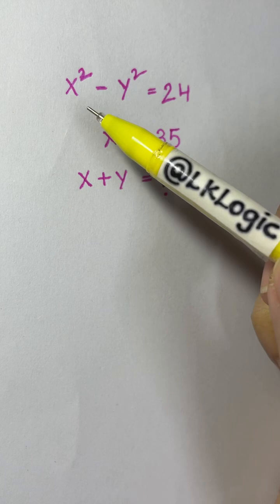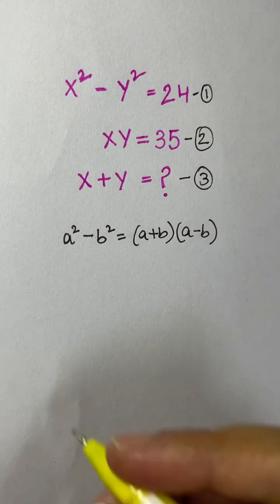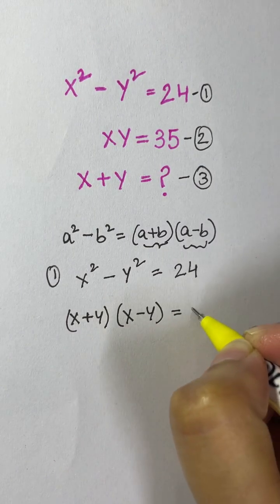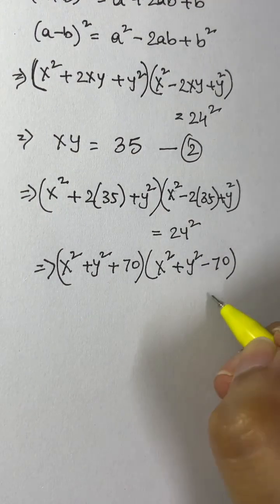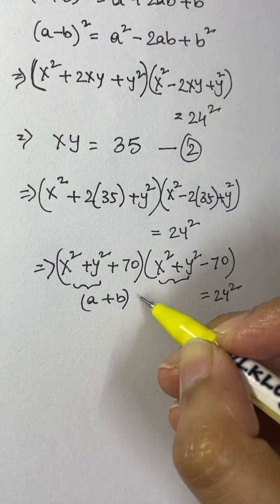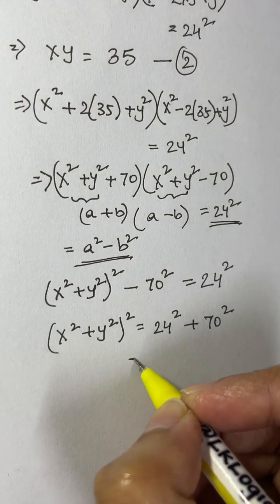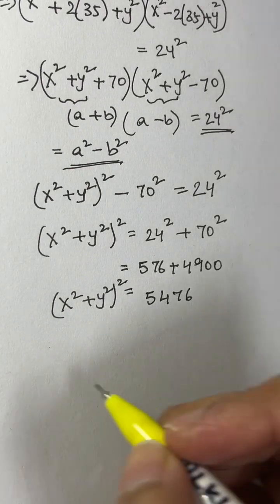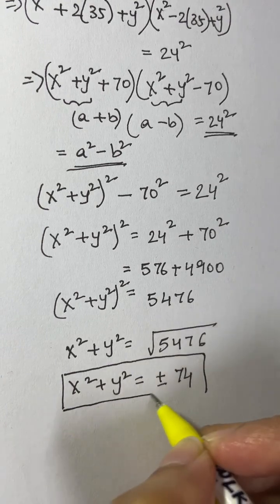Math Olympiad Question | Nice Equation Solving | You should be able to solve this!!